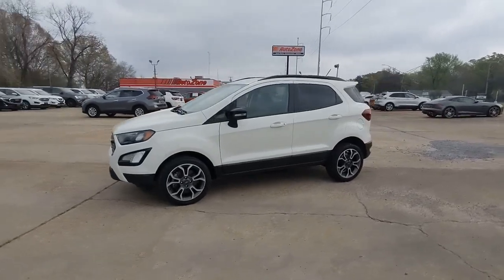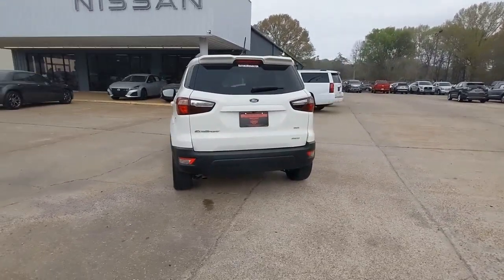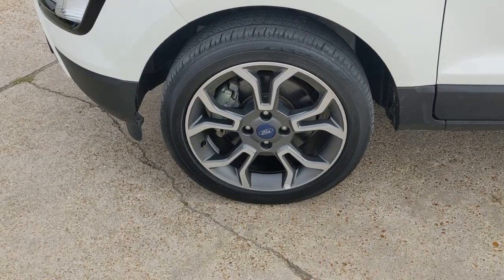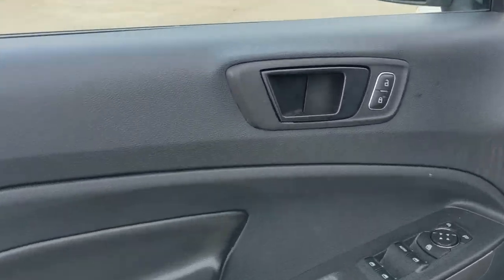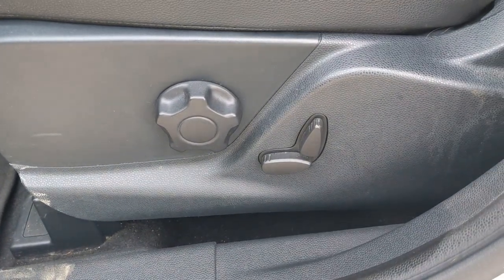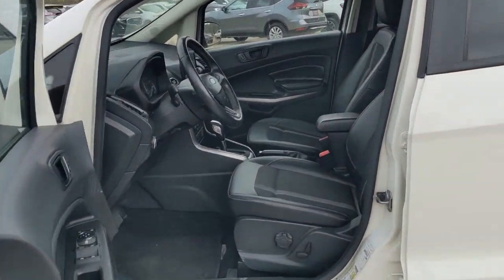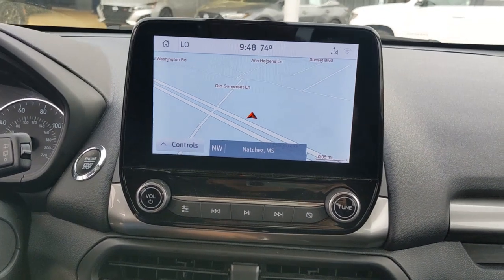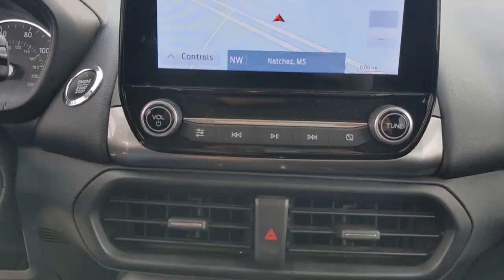2020 Ford EcoSport Natchez, Woodville, Gloster, MS, Vidalia, Ferriday, LA 344743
Diamond White Used 2020 Ford EcoSport SES available in Natchez, Louisiana at Natchez Nissan. Servicing the Woodville, Gloster, MS, Vidalia, Ferriday, LA area.

Natchez Nissan
203 Devereux Dr

Grab an awesome deal on this good-looking 2020 Ford EcoSport SES while we have it. Spacious yet easy to maneuver, its terrific 6-Speed Automatic and its strong 2.0L I4 Ti-VCT GDI engine have lots of personality for a bargain price. It comes equipped with these options: Odometer is 1480 miles below market average! Priced below KBB Fair Purchase Price! 23/29 City/Highway MPGHere at Natchez Nissan, we're committed to providing our Natchez, Monroe, Vicksburg M.S., Ruston L.A., And Schreveport L.A. Drivers with the ultimate dealership experience. From a comprehensive selection of new Nissan models and budget-friendly used cars to car loans and leases and friendly service, there's a variety of reasons why our customers continue to return to our conveniently located showroom. From the moment you walk into our showroom to the moment you walk out the doors, the Natchez Nissan team will provide you with the continued service you need to enjoy every mile. Are you interested in learning more about our offerings or rich-history? Consider joining us at 203 Devereux Dr. Natchez, M.S. Where we're a just a quick drive away from Schreveport, Vicksburg, Ruston and beyond.
ENGINE: 2.0L TI-VCT GDI I-4  -inc: auto start-stop technology (STD),Four Wheel Drive,Power Steering,ABS,4-Wheel Disc Brakes,Brake Assist,Aluminum Wheels,Tires - Front Performance,Tires - Rear Performance,Sun/Moonroof,Generic Sun/Moonroof,Heated Mirrors,Power Mirror(s),Integrated Turn Signal Mirrors,Rear Defrost,Privacy Glass,Intermittent Wipers,Variable Speed Intermittent Wipers,Rain Sensing Wipers,Rear Spoiler,Power Door Locks,Daytime Running Lights,Automatic Headlights,Fog Lamps,AM/FM Stereo,Satellite Radio,MP3 Player,Auxiliary Audio Input,Requires Subscription,Steering Wheel Audio Controls,Satellite Radio,Requires Subscription,Navigation System,MP3 Player,Telematics,Smart Device Integration,Requires Subscription,Bluetooth Connection,Pass-Through Rear Seat,Rear Bench Seat,Adjustable Steering Wheel,Trip Computer,Power Windows,WiFi Hotspot,Leather Steering Wheel,Heated Steering Wheel,Keyless Entry,Power Door Locks,Keyless Start,Keyless Entry,Power Door Locks,Cruise Control,Climate Control,A/C,Power Driver Seat,Cloth Seats,Bucket Seats,Heated Front Seat(s),Driver Adjustable Lumbar,Premium Synthetic Seats,Driver Vanity Mirror,Passenger Vanity Mirror,Driver Illuminated Vanity Mirror,Passenger Illuminated Visor Mirror,Auto-Dimming Rearview Mirror,Floor Mats,Cargo Shade,Remote Engine Start,Requires Subscription,Power Windows,Power Door Locks,Trip Computer,Immobilizer,Traction Control,Stability Control,Traction Control,Front Side Air Bag,Rear Parking Aid,Blind Spot Monitor,Cross-Traffic Alert,Tire Pressure Monitor,Driver Air Bag,Passenger Air Bag,Front Head Air Bag,Rear Head Air Bag,Passenger Air Bag Sensor,Front Side Air Bag,Rear Side Air Bag,Knee Air Bag,Driver Restriction Features,Child Safety Locks,Back-Up Camera